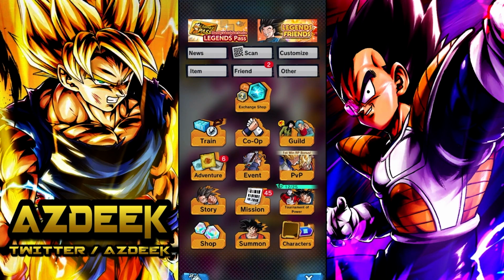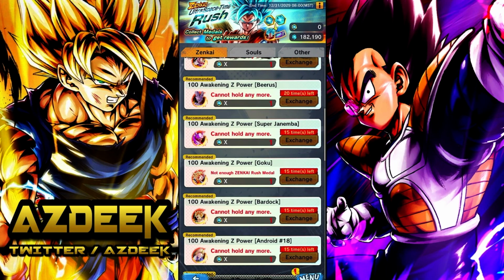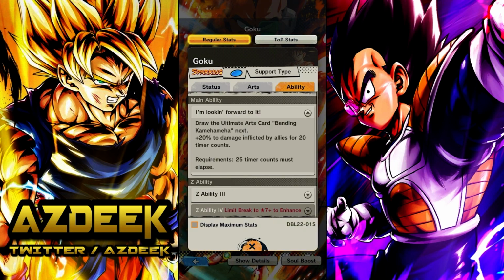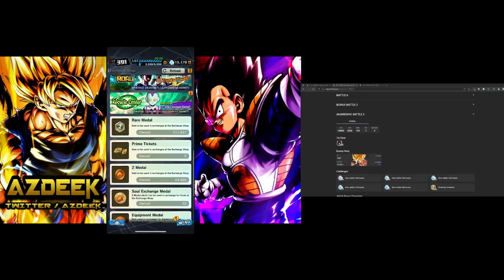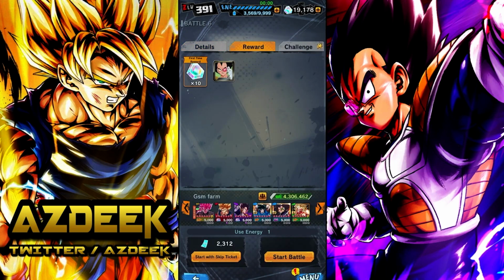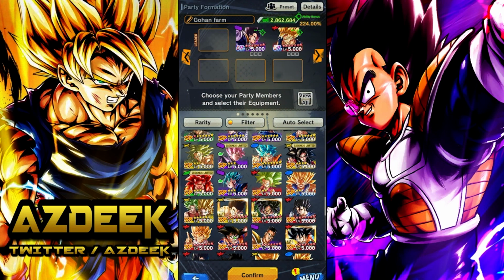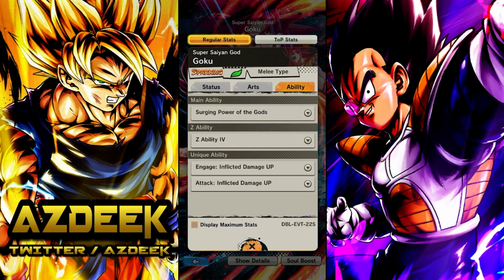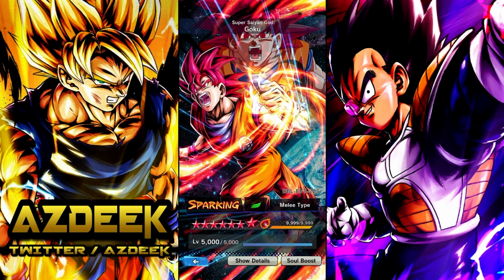how to build a COMPLETELY f2p saiyans team!!!! (Dragon Ball Legends)